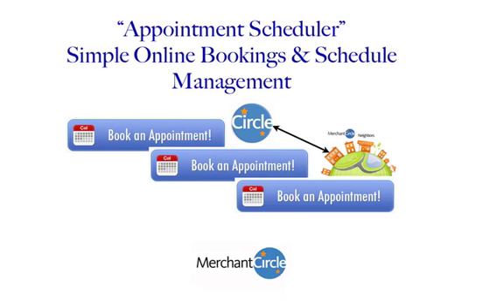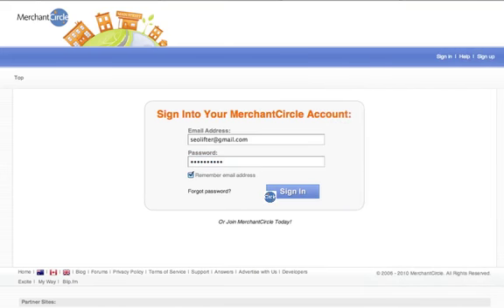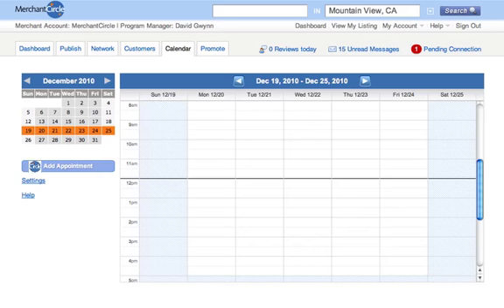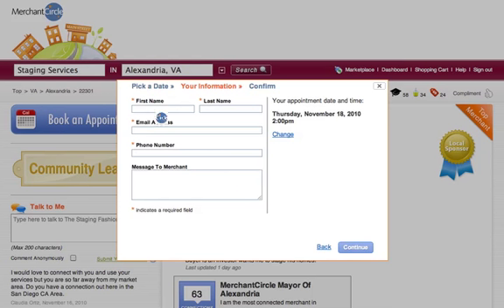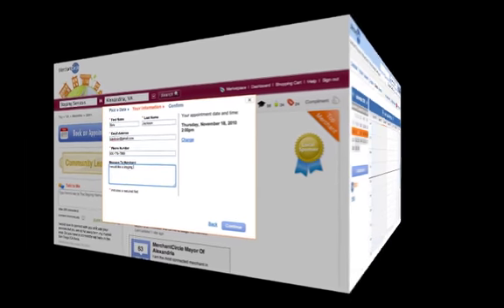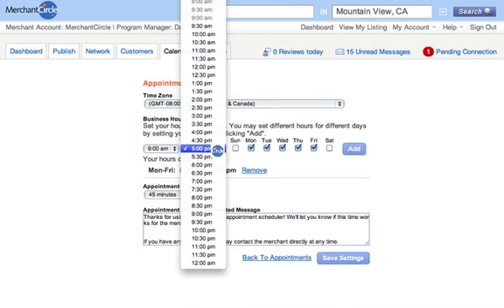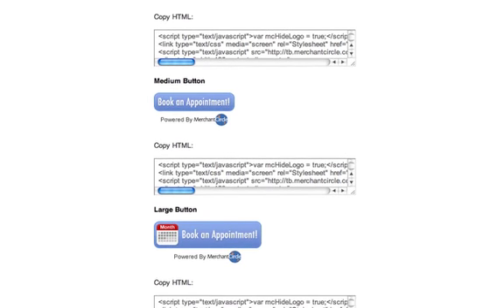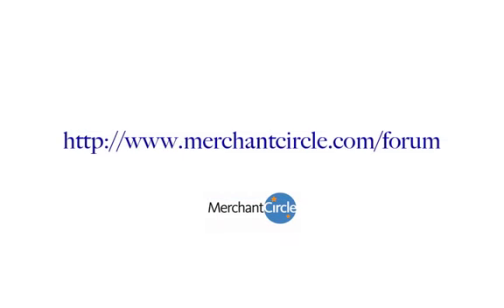Appointment Scheduler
MerchantCircle's "Appointment Scheduler" is a no cost easy way for your customers (or prospects) to book time with your business. Think of this product as an "Open Table" like feature for your MerchantCircle business listing.

As a member of MerchantCircle, you have the ability to advertise a small business by writing blogs, creating coupons, sales, deals, promotions, publishing newsletters, uploading photos or videos, and also through showcasing your products & services!